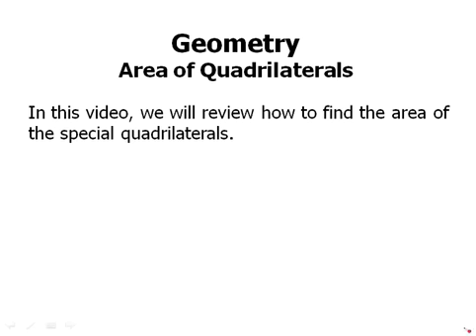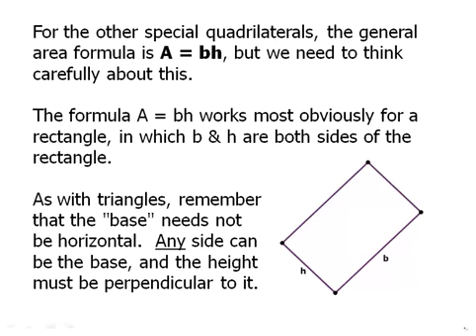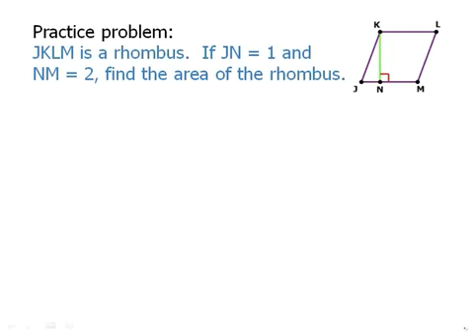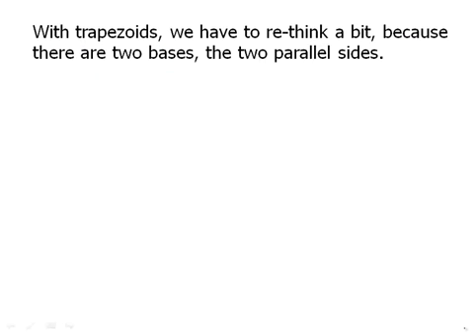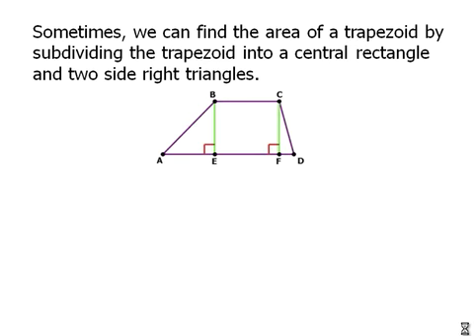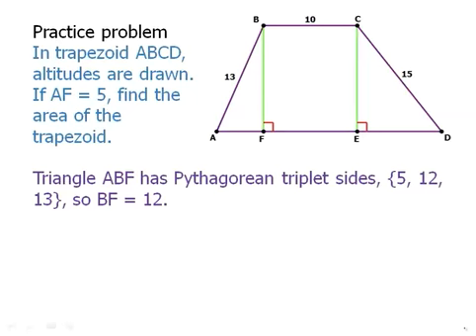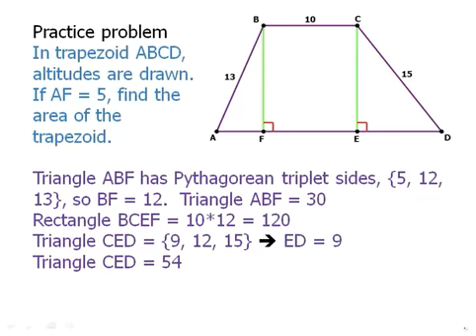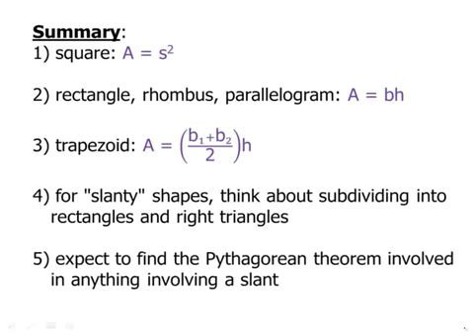10.Area of Quadrilaterals